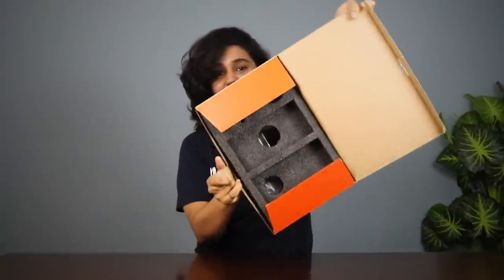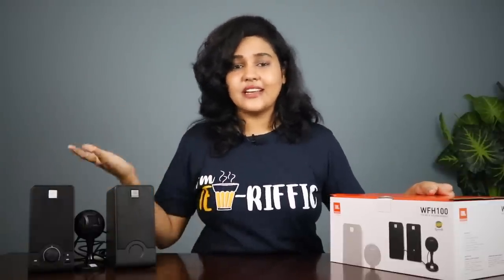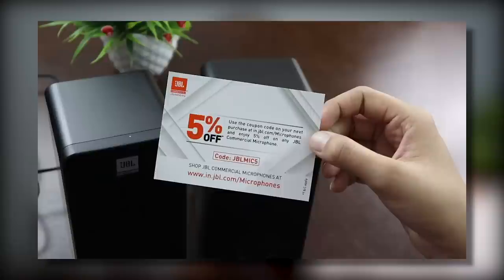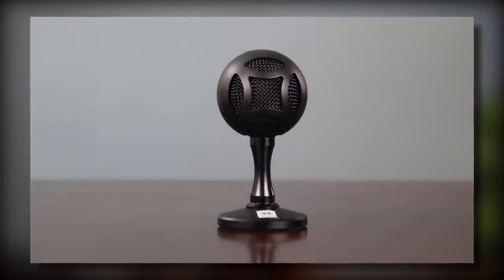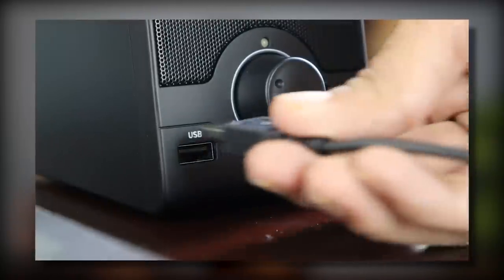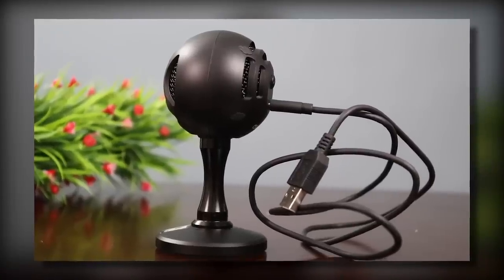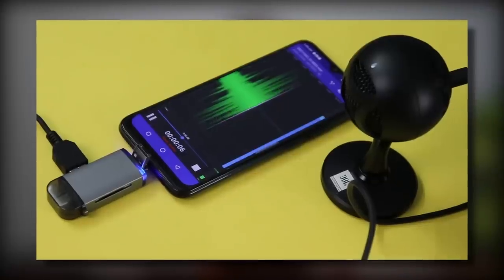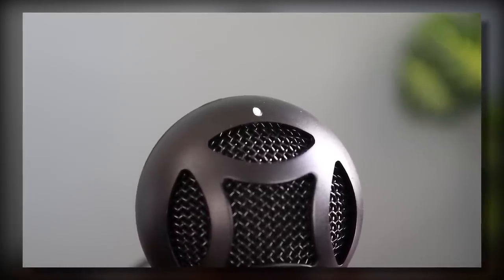JBL Speaker Unboxing & Review - JBL WFH 100 USB Mic & Speaker Bundle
This video is all about JBL WFH 100 USB Mic & Speaker Bundle Unboxing & Review.  These are the USB powered speakers and a Mini USB Microphone. This bundle is easy to set-up, without the mess of having multiple wires. This compact speaker bundle is an ideal addition to your workspace. Whether you need to get on a conference call, meetings or produce your next podcast, you can be sure about your sound.